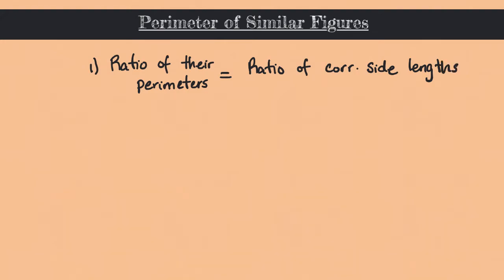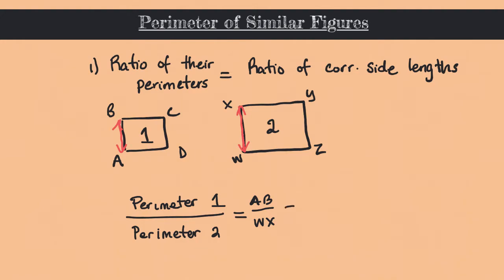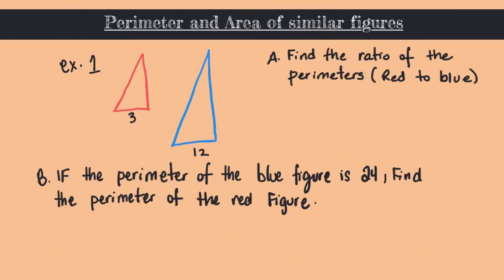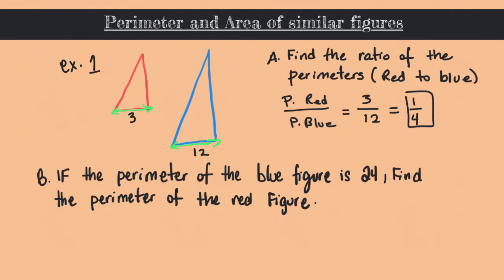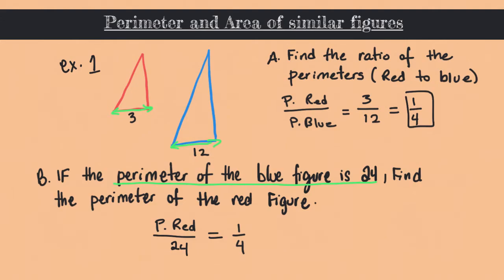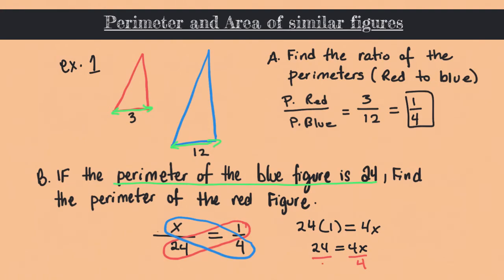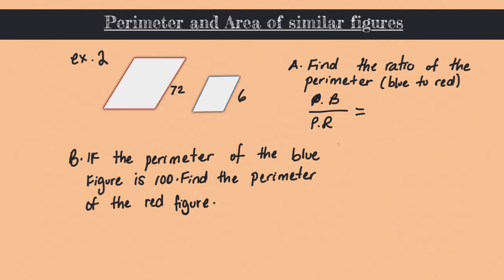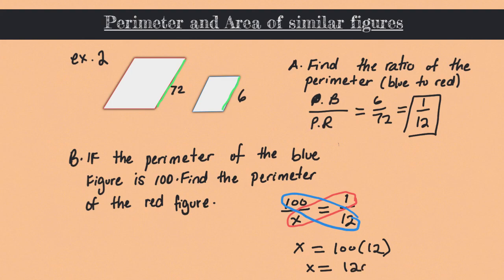Reteach Learning | How to find the perimeter of similar figures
In this video: What’s the relationship between Perimeter and Similar Figures?
How do I find the perimeter of similar figures?
Here’s a video to help you FIGURE it out!